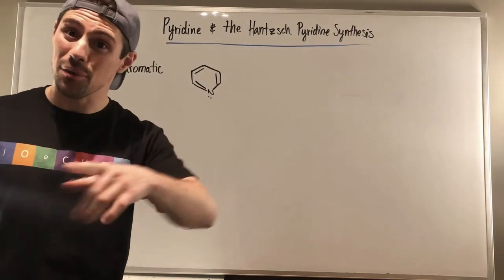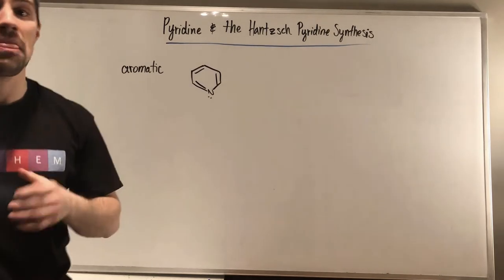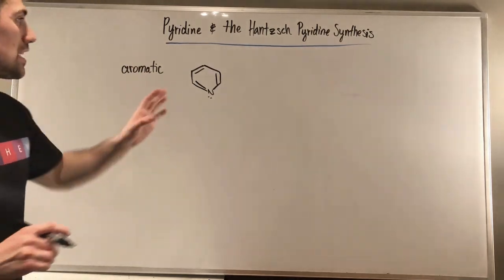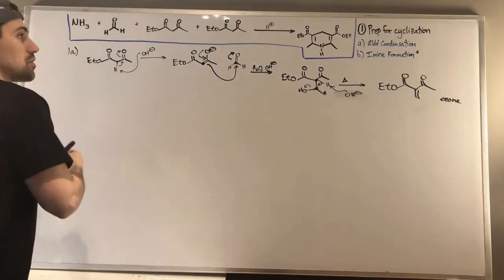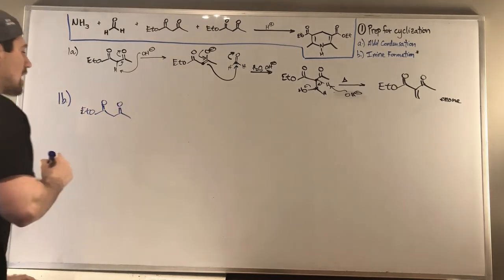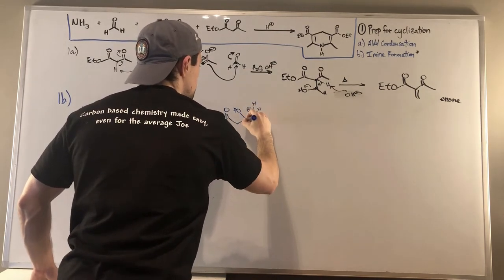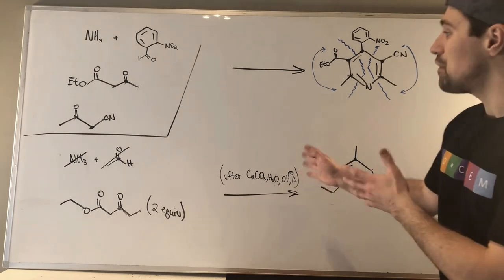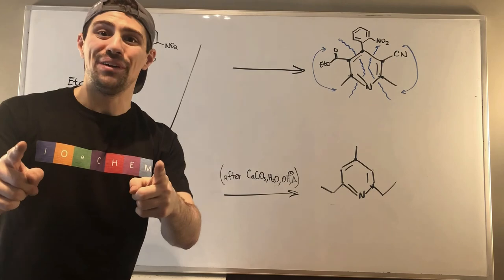Hantzsch Pyridine Synthesis Mechanism and Complete the Rxn Examples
Study Guide:  TBD (Joe's working on it!)

jOeCHEMists--I know this is a long one, but I'm very proud of this video. I think it does an excellent job of explaining the mechanism behind the Hantzsch Pyridine Synthesis, how to reliably and quickly predict the product, and how to easily deduce the reactants from a pyridine product.